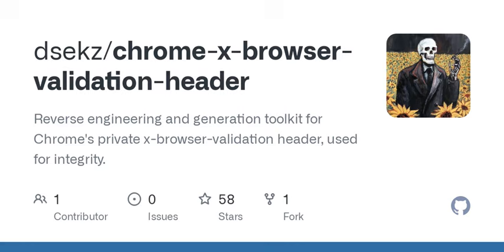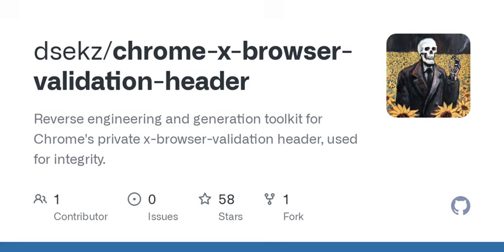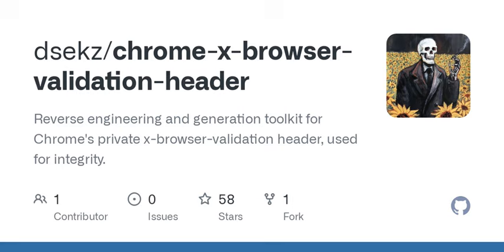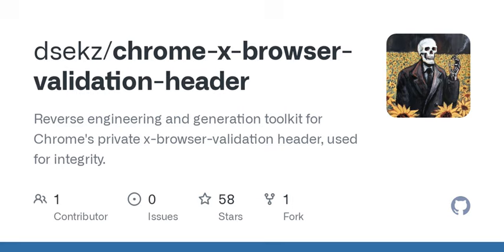GitHub - dsekz/chrome-x-browser-validation-header: Reverse engineering and generation toolkit for...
Reverse engineering and generation toolkit for Chrome's private x-browser-validation header, used for integrity. - dsekz/chrome-x-browser-validation-header